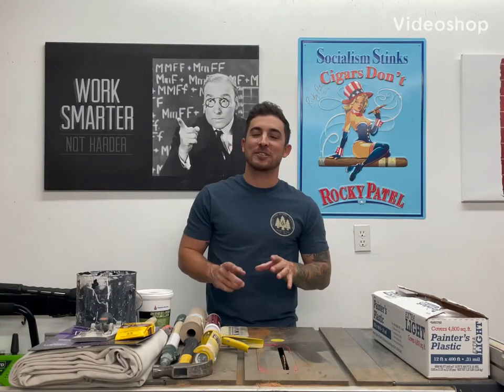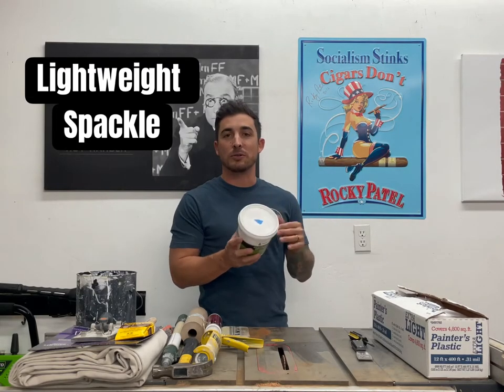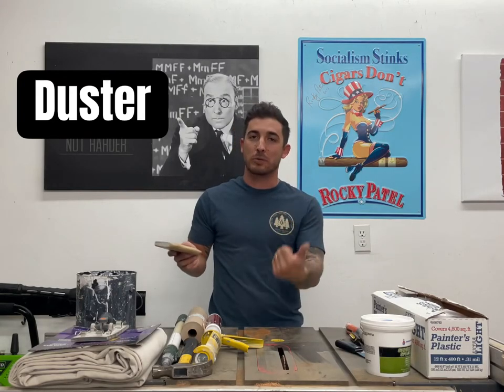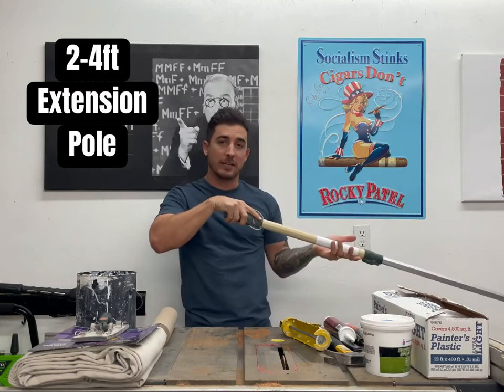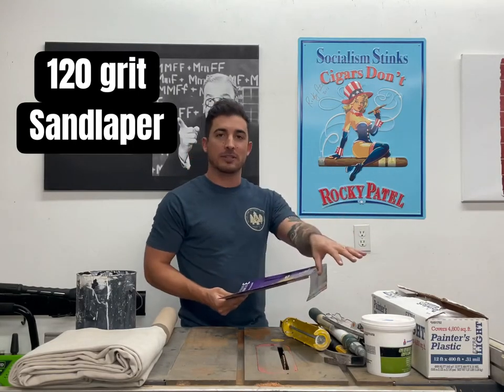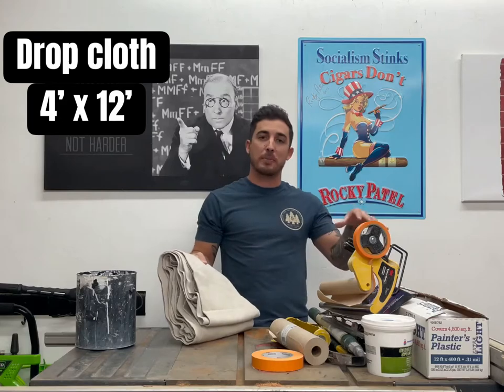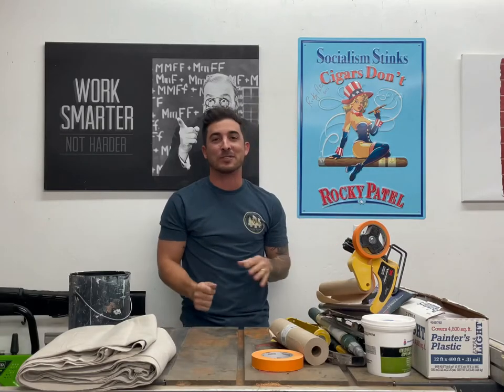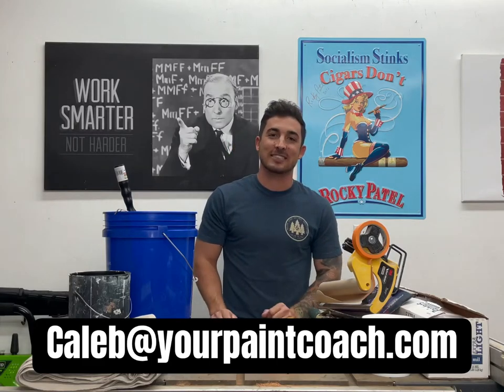How to Paint- Tools for Painting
All the tools you need for a successful, less stressful paint job! These tools will save your life! With these basic tools, you'll be able to perform pretty much any DIY paint job you put your mind to!

Flathead Screwdriver
1 1/2" Flexible Putty Knife
Lightweight Spackle
Wire Brush
Purdy 2 1/2" Medium Stiff Paint Brush
Hand Duster
Hammer
Caulk
Caulking Gun
2-4' Extension Pole
Sanding Pole Adapter Thing-a-majiggy
120 Grit Sandpaper
12" Masking Paper
Masking Machine ( Hand Masker)
1 inch masking tape
1 1/2" Blue Tape
4 x 12' Drop Cloth
1 Gallon Bucket
5 Gallon Bucket
5 Gallon Screen
9" Roller Frame
9" 3/8 Nap Roller Pad
1 box of thin painters plastic